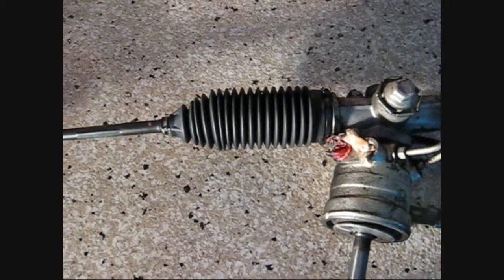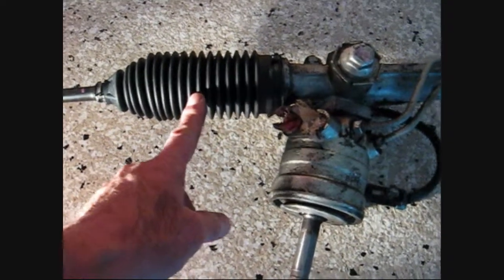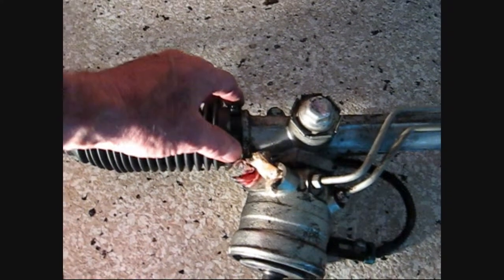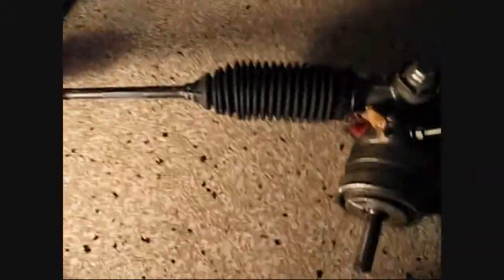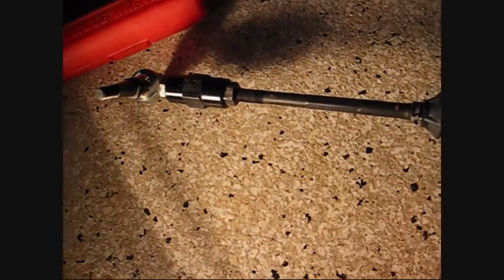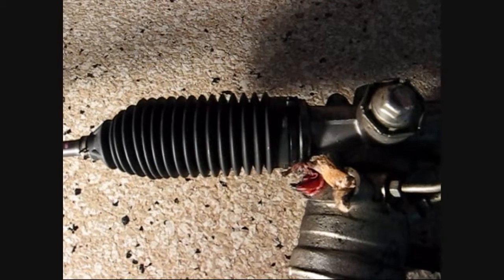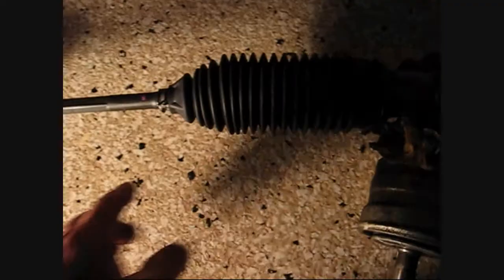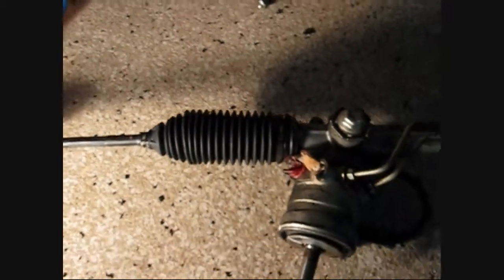Corvette steering rack boot replace by froggy